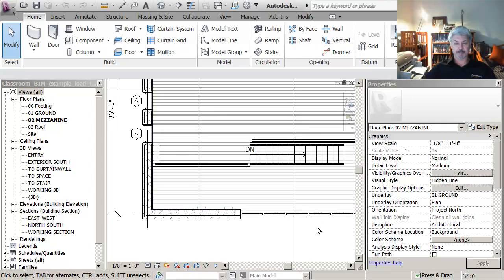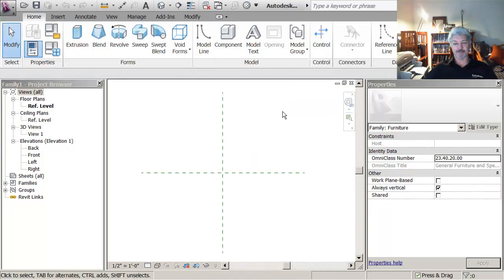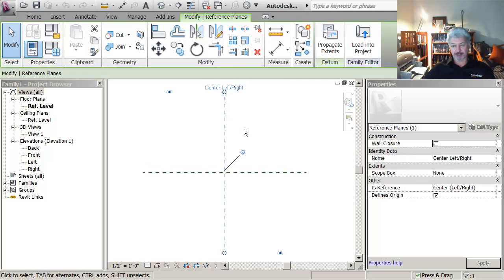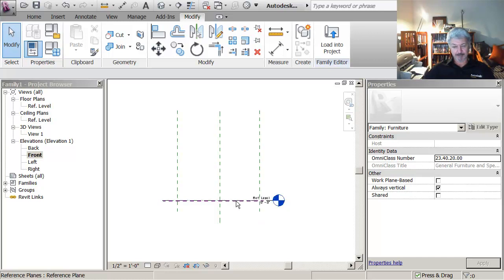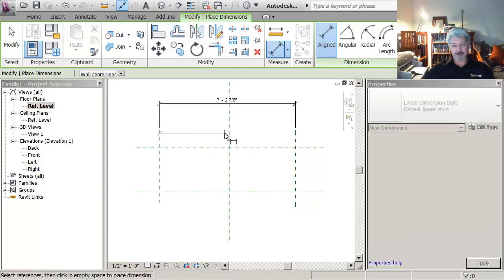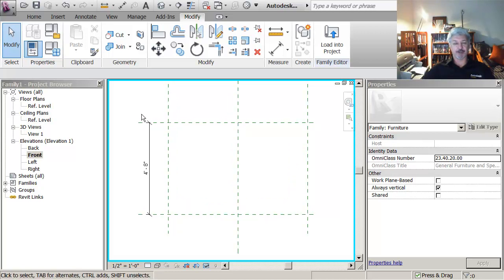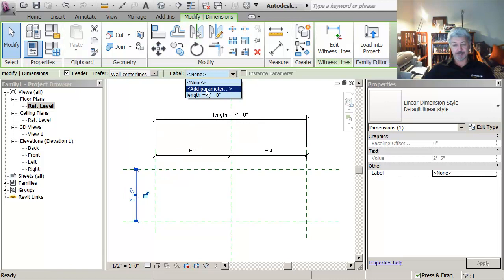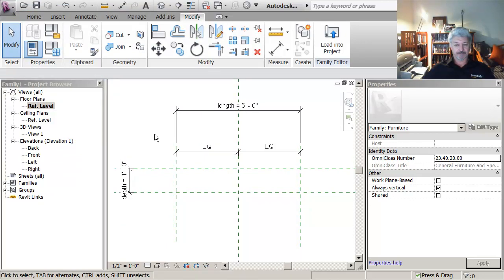00 Create a Skeletal Frame within a Furniture Family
Create a furniture family. Add reference planes with dimensions. Add parameters and "flex" the model to check behavior.